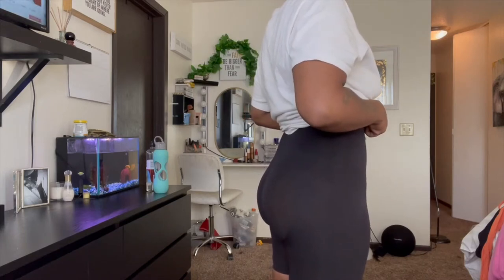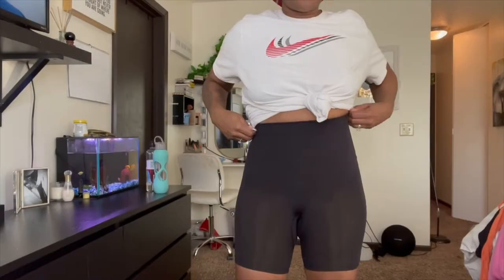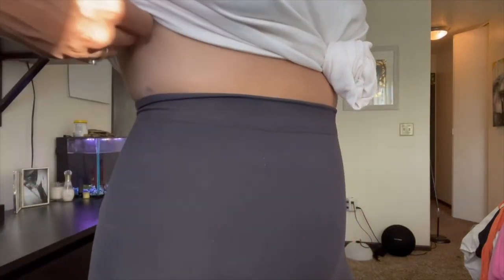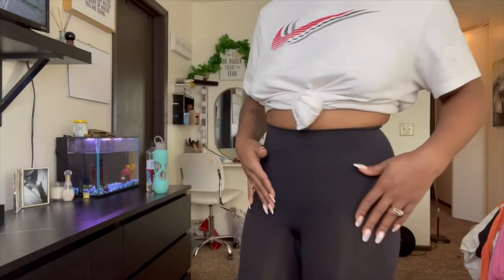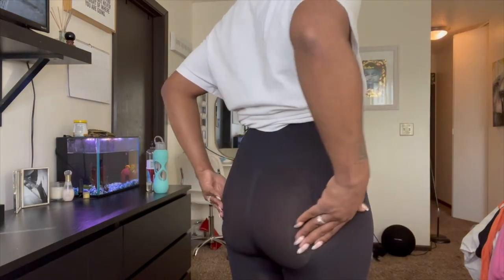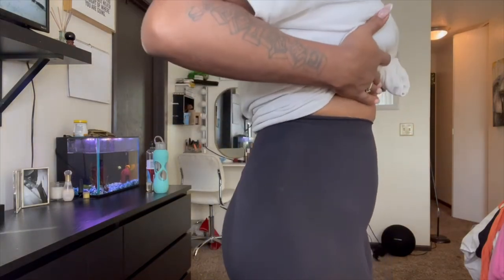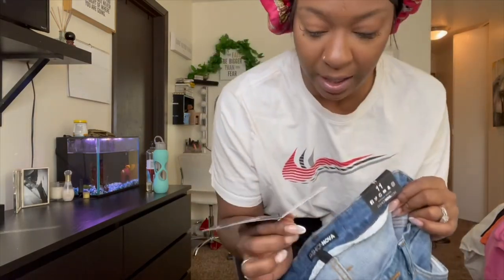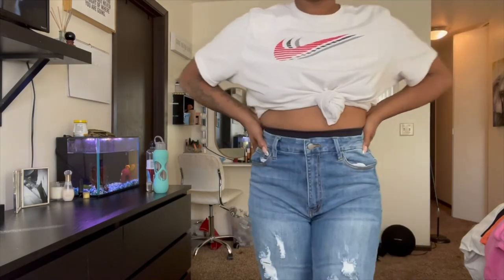QUICK VLOG REVIEW | SKIMS SHAPEWEAR YOU NEED FOR THE PERFECT BUTT LIFT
Hey besties! This skims shape wear piece is everything! I ordered the 'Sculpting Short Mid Thigh w/ Open Gusset | ONYX
size: L/XL
Here is the link to the closest shape wear piece I purchased.

Hope you all enjoyed this quick review! I'll be back with more loves!